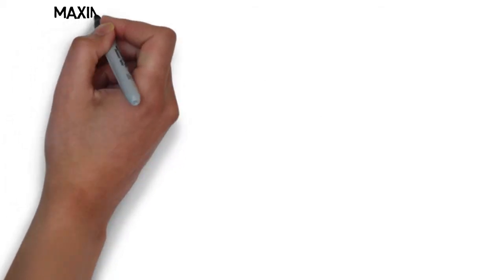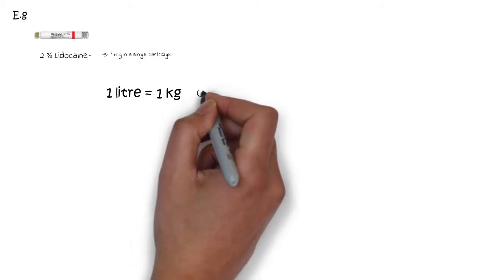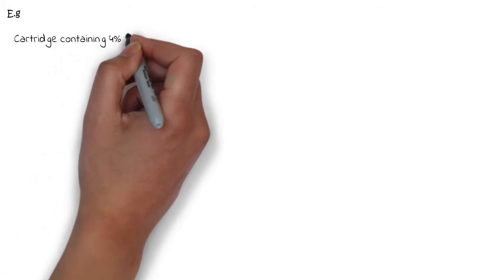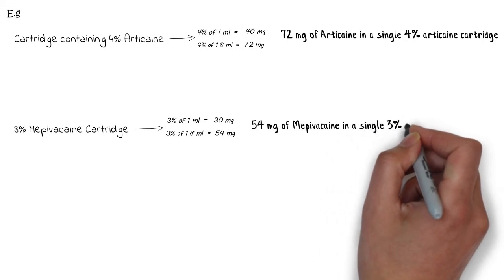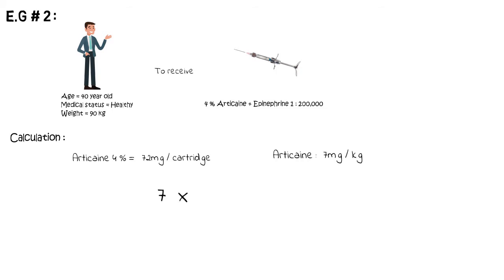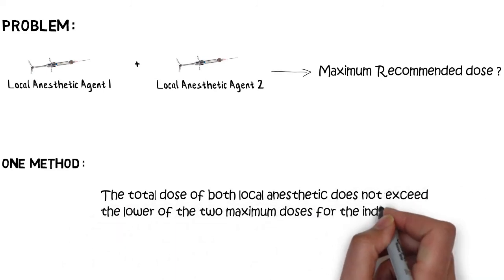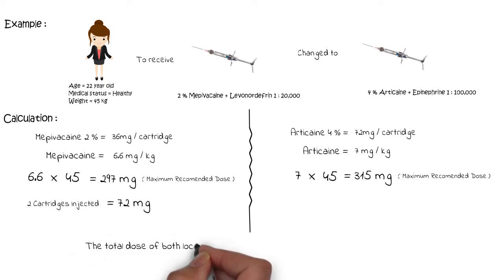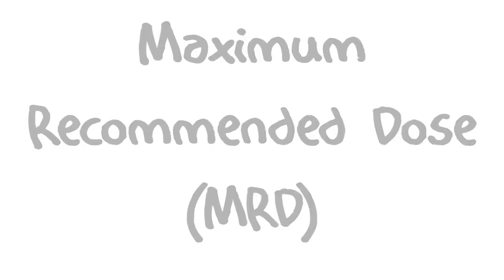Local Anesthesia | Maximum Recommended Dose and Dosage Calculation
In this lecture, I have discussed on how to calculate the maximum recommended dose of local anesthetic Or in other words, how to calculate the dosage of a local anesthetic to be administered in a patient.
- Maximum recommended dose ( MRD) is defined as that dose of an agent that can be safely administered in majority of the patient without facing the harmful effects of overdose.
- Every local anesthetic agent that is being used in the world has a specific maximum recommended dose (MRD) , suggested by FDA. This maximum recommended dose is expressed in milligrams per kilogram or milligrams per pound of body weight.
- To understand on how to make the calculations of dosage of local anesthesia, I have first discussed on the amount of actual drug present in a single cartilage of local anesthetic.
- Furthermore, I have given examples to explain on how to calculate the amount of cartridges that can be safely administered in any patient.
Watch the whole video to get a good insight on calculating the dosage of local anesthetic agent for any patient.